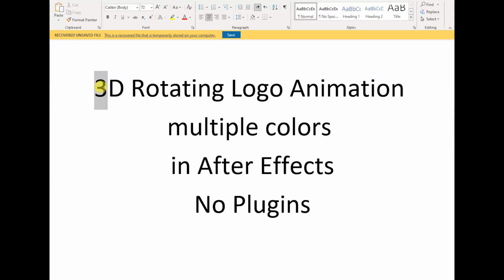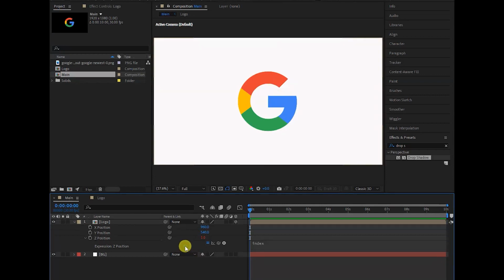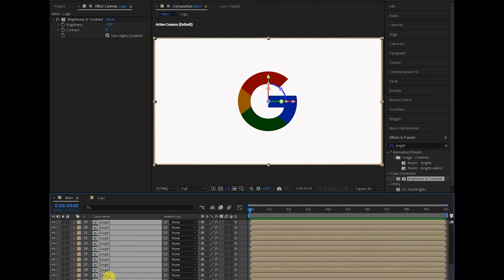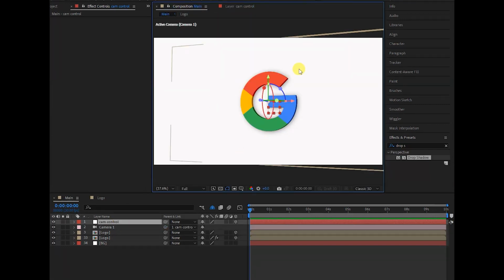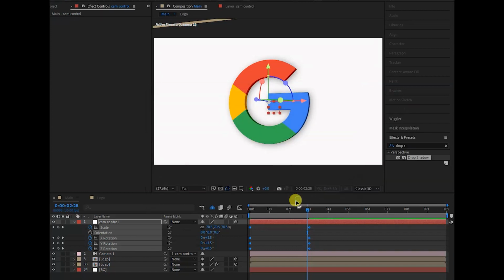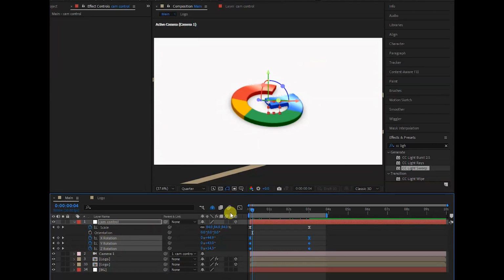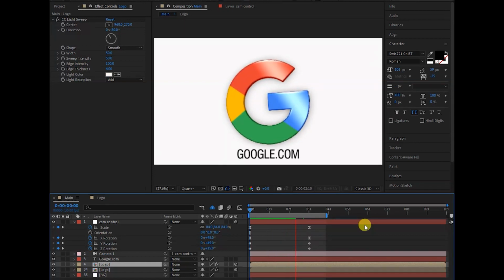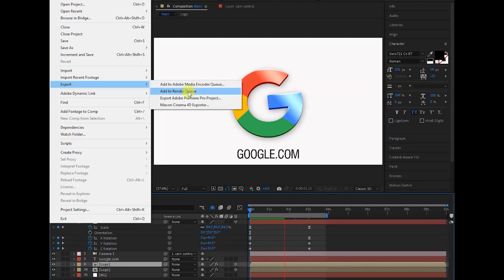This 3D logo animation will give your business a fresh new look online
Looking to add a splash of color to your business logo? Then this 3D logo animation is perfect for you! With its original colors and retro style, this logo animation will give your business a fresh new look.

If you're looking to inject a little flavor into your business, then this 3D logo animation is the perfect way to do it. With its unique colors and retro style, this logo animation will give your business a unique edge. Plus, it's completely free to download and use! So what are you waiting for? Download this logo animation today and start seeing results for your business!